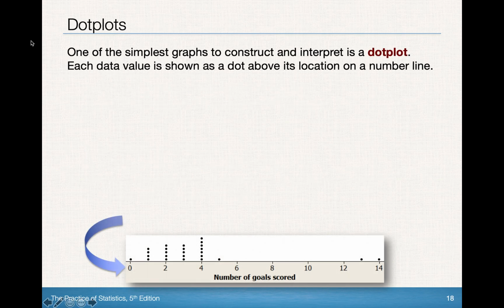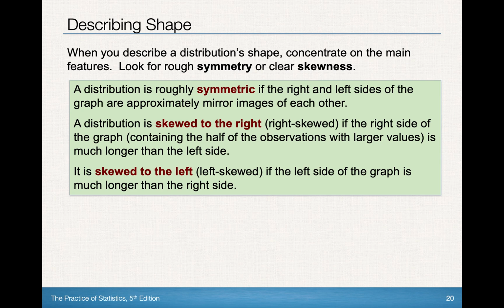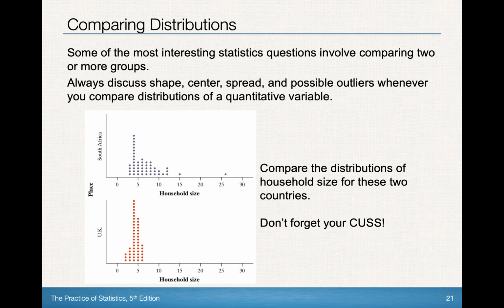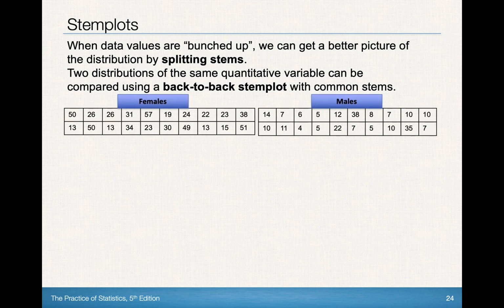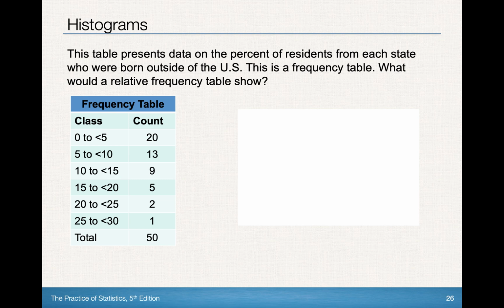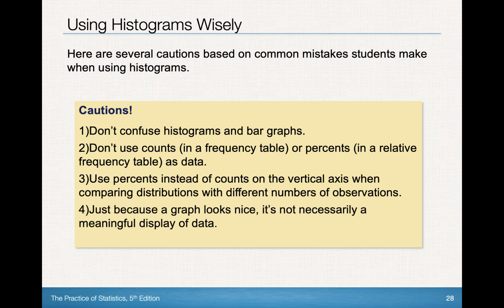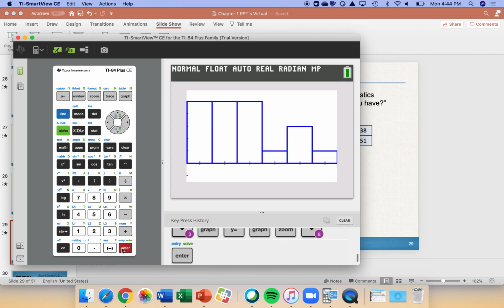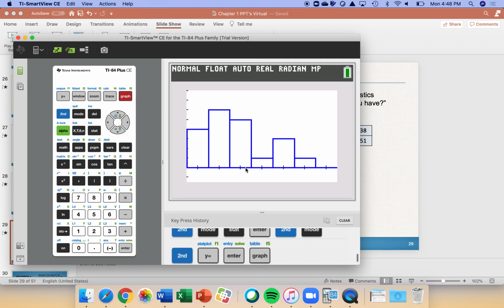1.2 Lesson Quantitative Variables